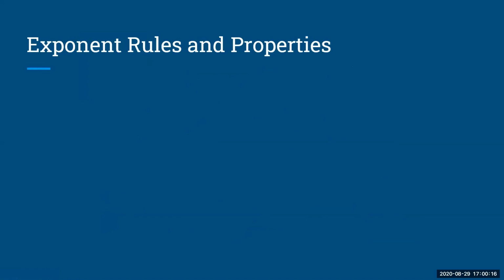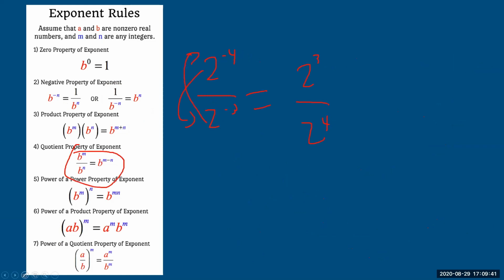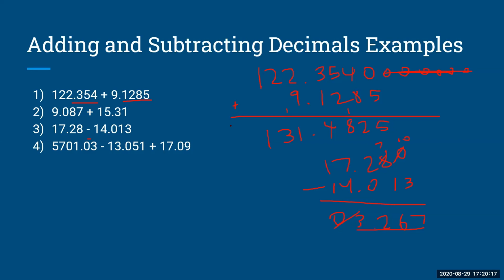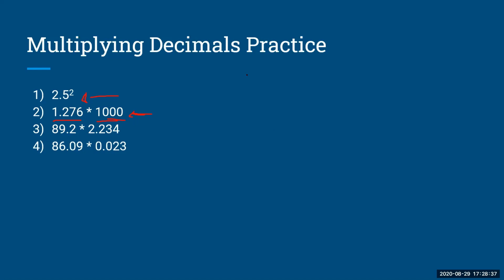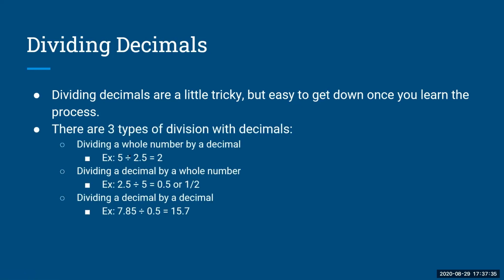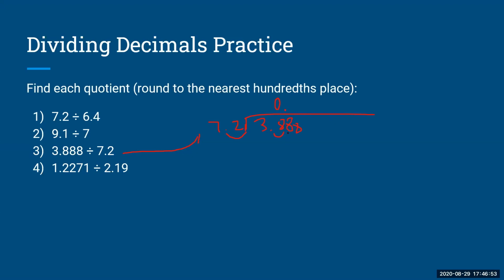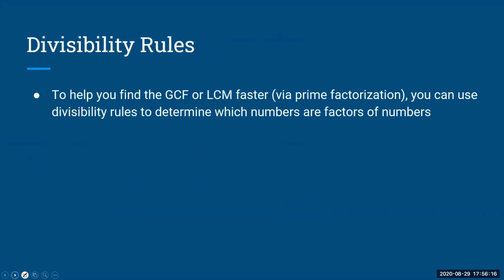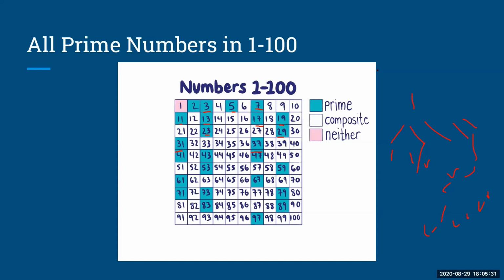Cloud Classroom 2020 Summer, Introduction to Grade 6 Math, Class 6